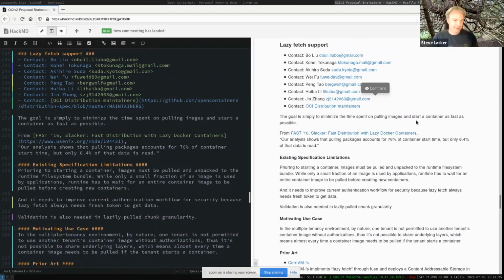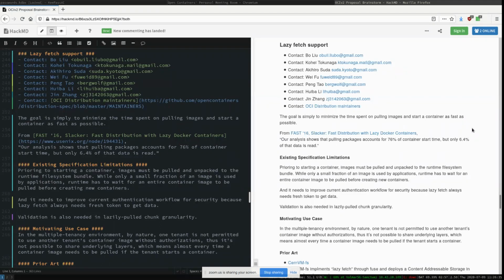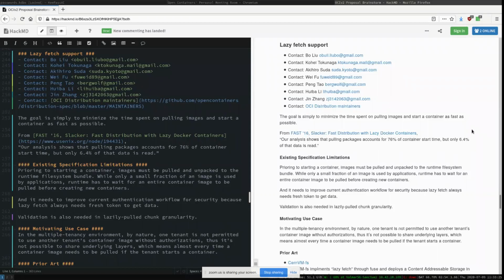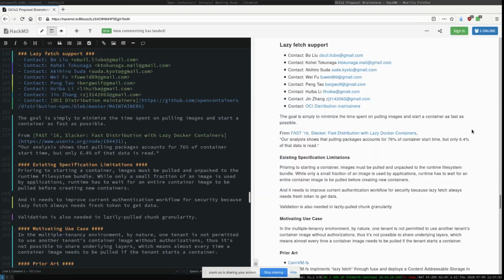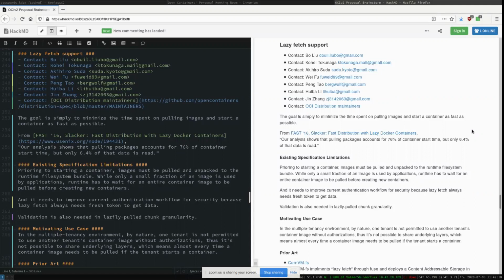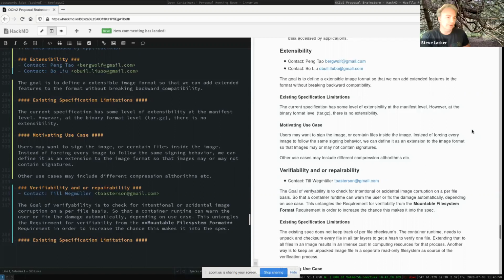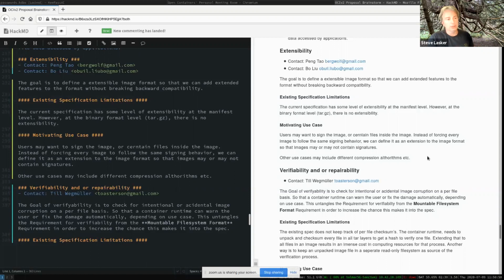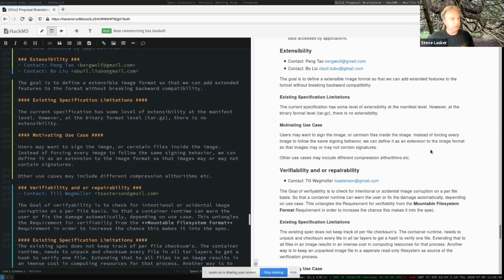OCI Weekly Discussion 2020/07/08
Weekly OCI developer's discussion from 8 July 2020. This call continued a prior discussion going over the "OCIv2" brainstorming document; this is part 2 of that discussion with part 3 coming on the weekly call of 15 July 2020.